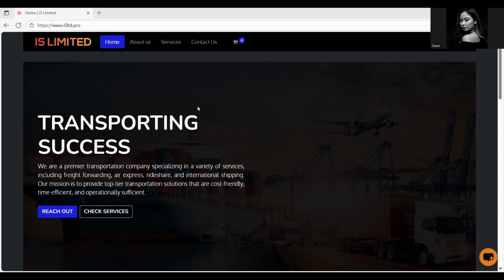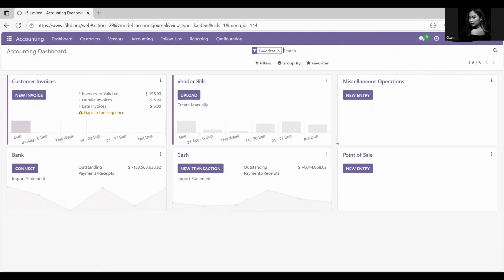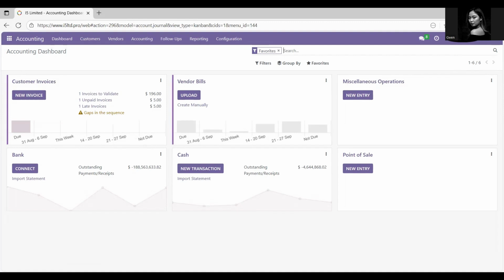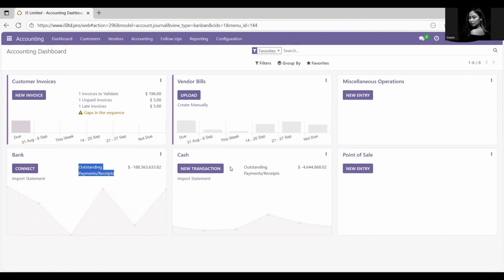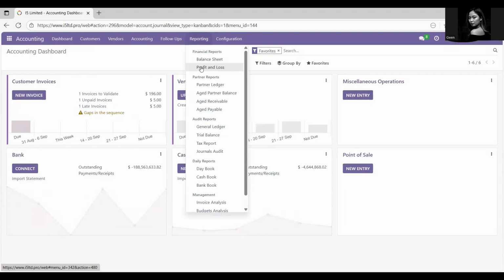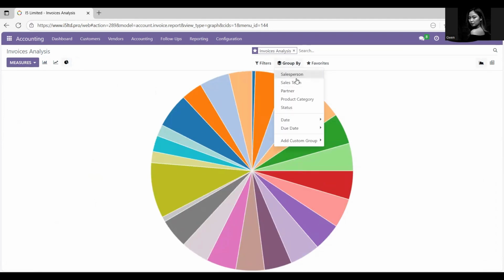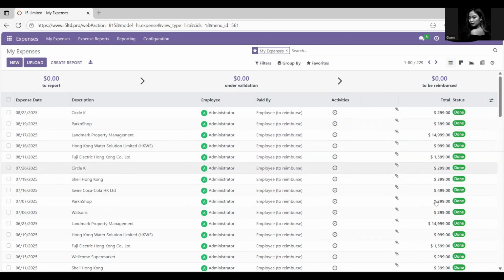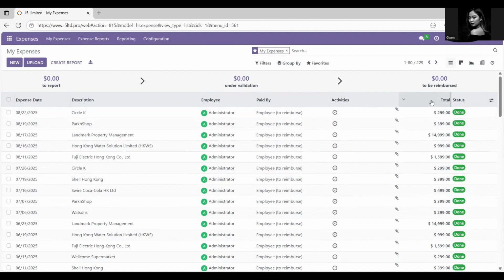ACCOUNTING MANAGEMENT SYSTEM